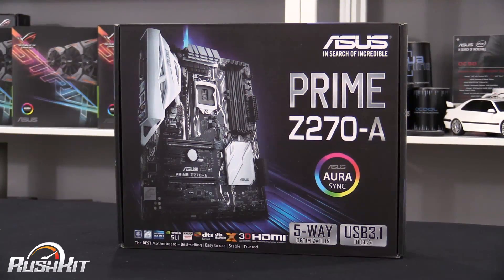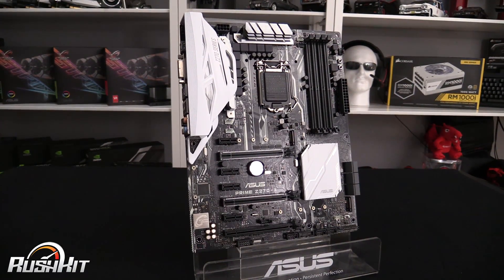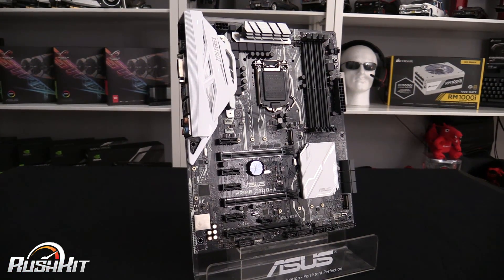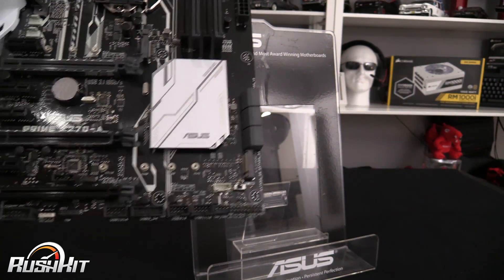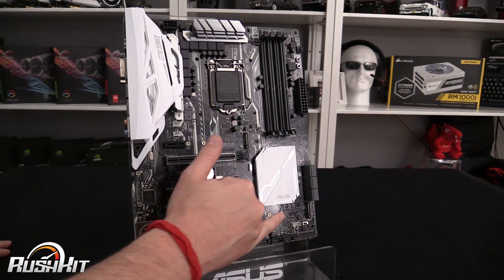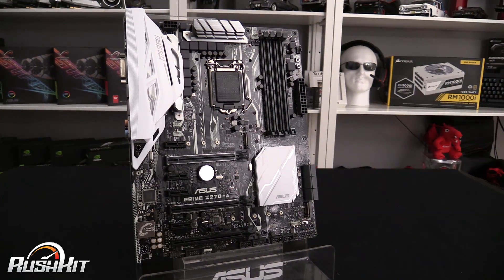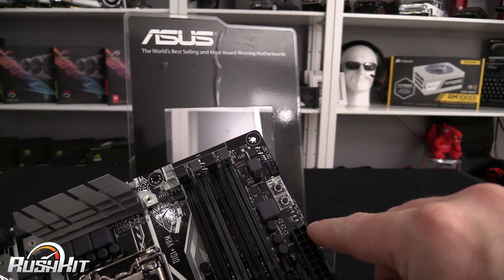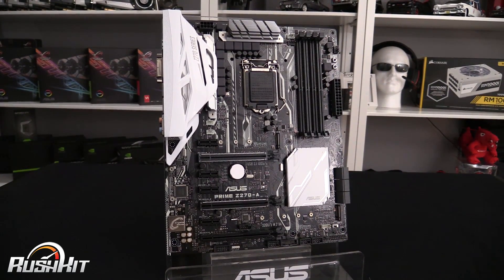Asus Z270A Prime Kaby Lake Motherboard